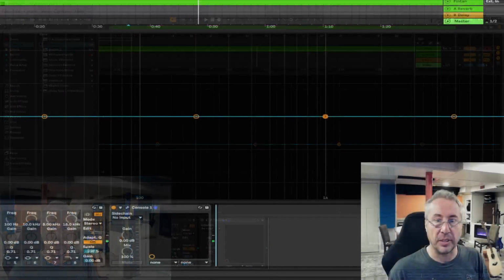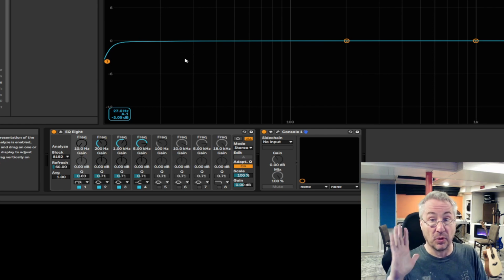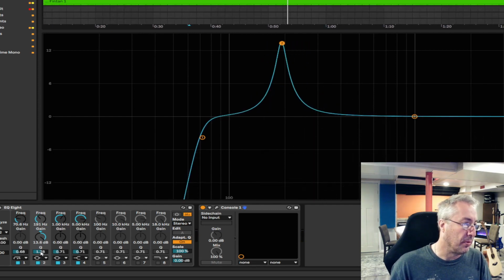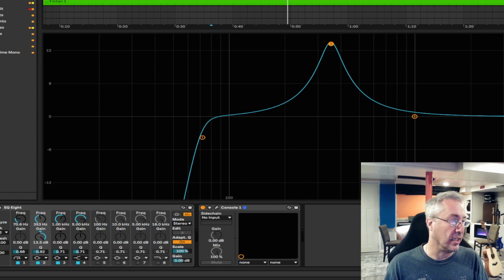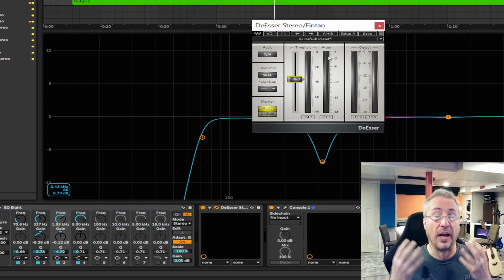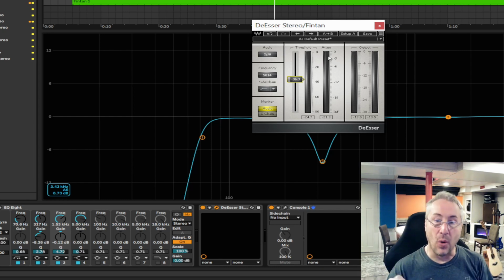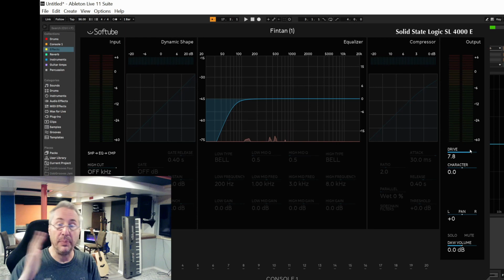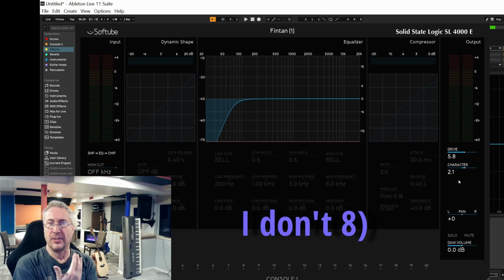Vocal Fix, a guide to simple approaches.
We go step by step with EQ, De-esser, and Saturation